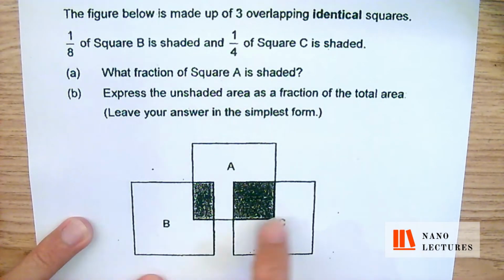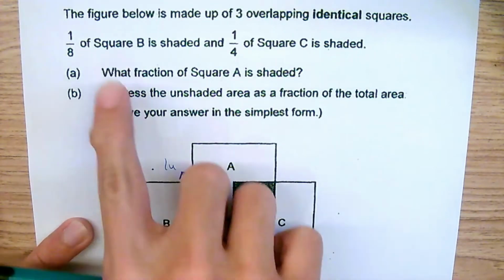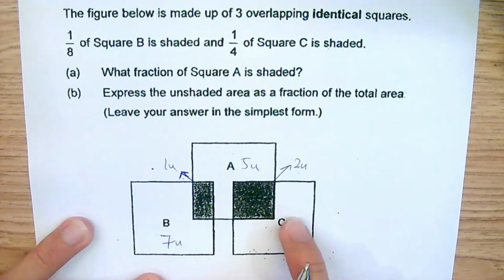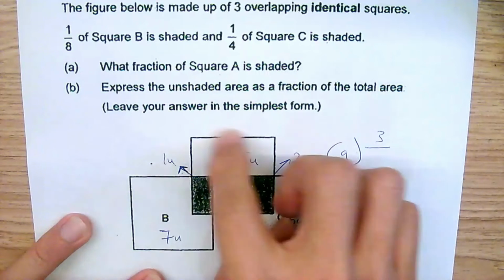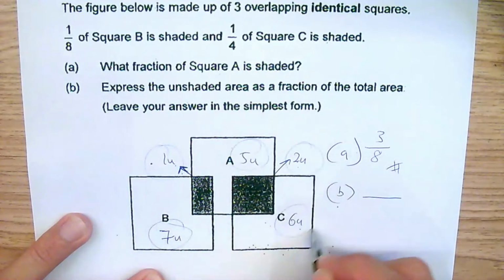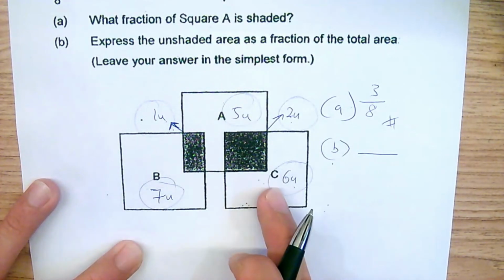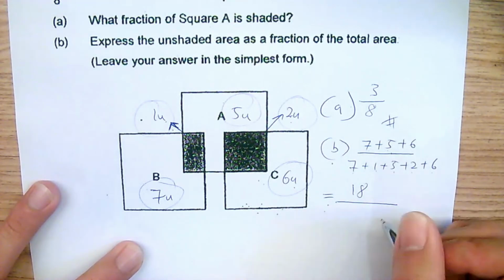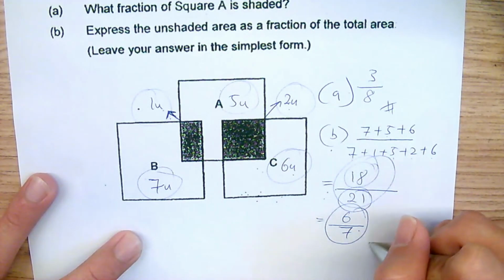2020 Nanolectures: P6 Length & Area & Perimeter. High Difficulty. Q8. Singapore Math teaching videos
If you're wondering how to do Singapore primary 6 Length & Area & Perimeter question, just watch this video and learn how to do in a step-by-step manner. This is part of our High Difficulty series in our Singapore PSLE Math teaching videos for the topic of Length & Area & Perimeter. Do check out the videos for other Primary 6 math topics as well ! All the questions are prelim papers standard and these are the type of questions you can expect to see in your preliminary examination for Primary 6 in Singapore.